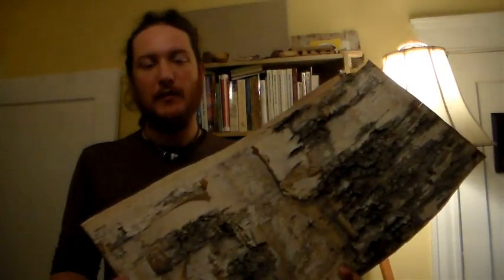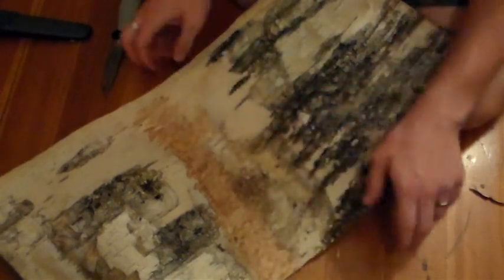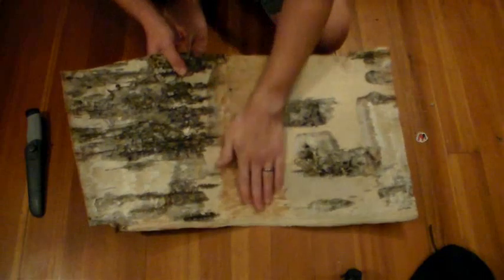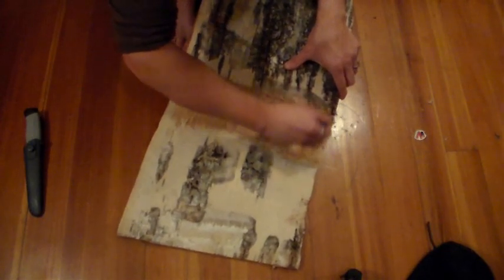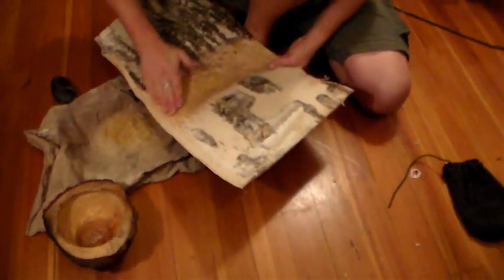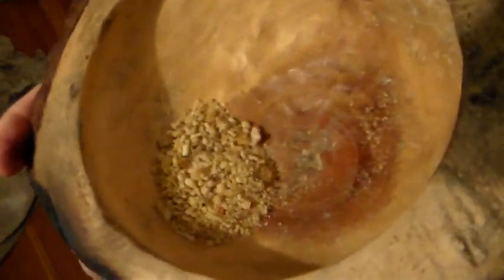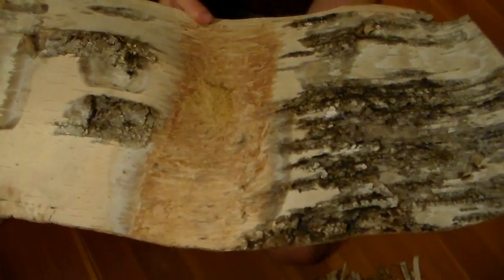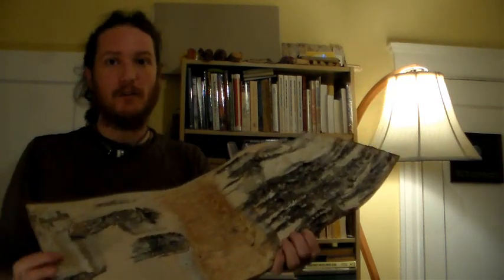Foraging Edible Plants - Acorn Bread | Wild Food Episode 4